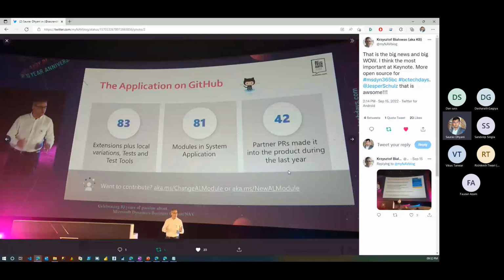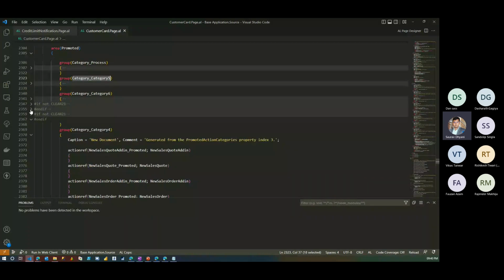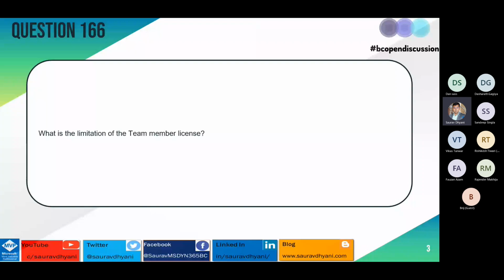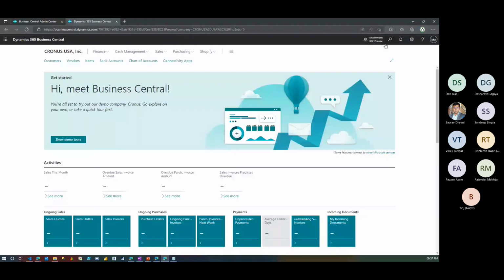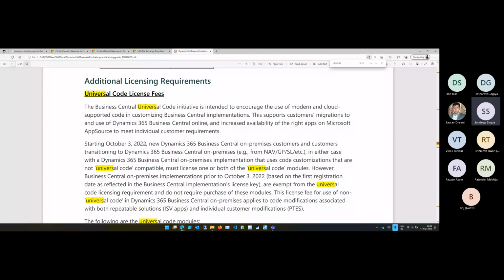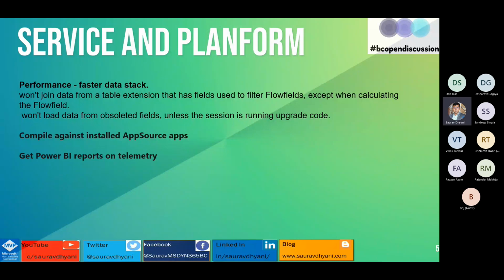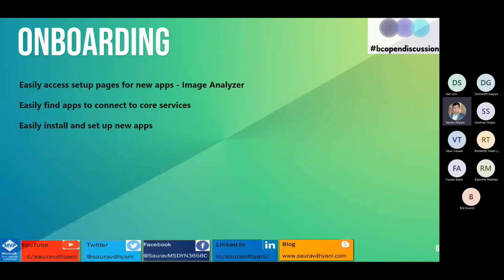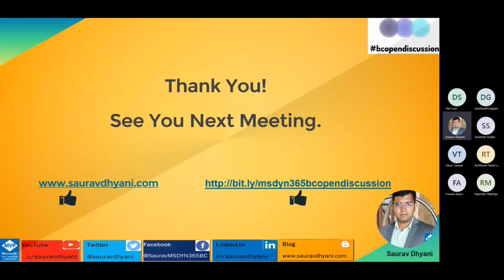97'th bcopendiscussion - What's new in msdyn365bc 2022 Release Wave 2.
- Q&A.
 - What's new in Business central 2022 Release Wave 2.